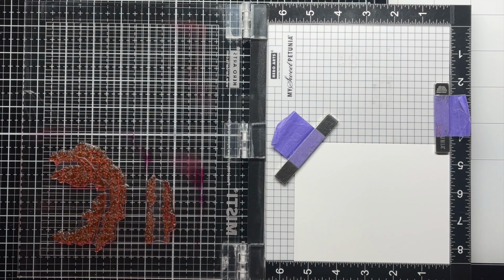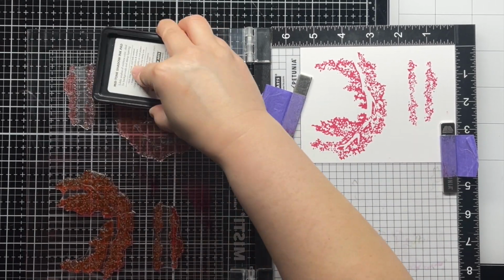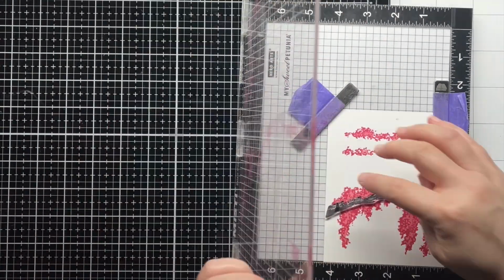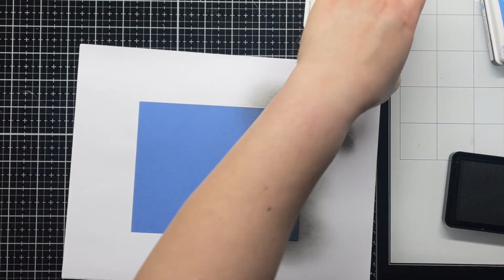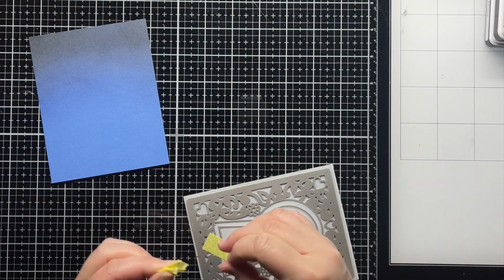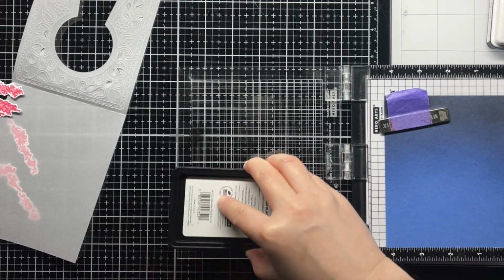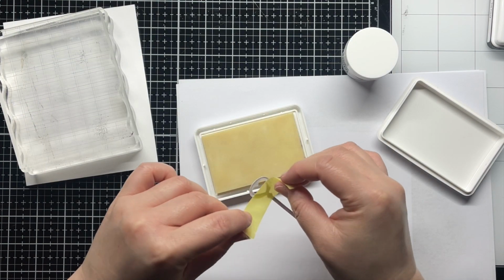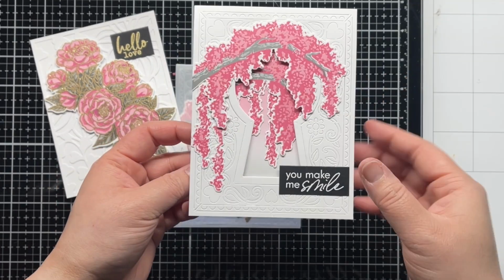Easy Vellum Overlay - Hero Arts January 2022 My Monthly Hero Kit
——— SUPPLIES AND MORE INFO LISTED BELOW ———

——— SUPPLIES ———
• My Monthly Hero January 2022

• PS323 Hero Hues Premium Cardstock Pitch Black | Hero Arts